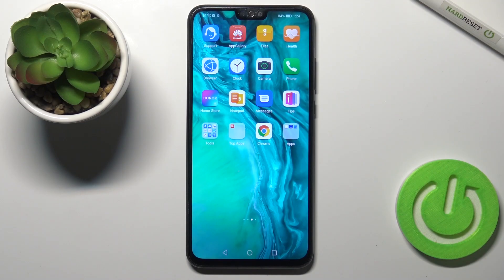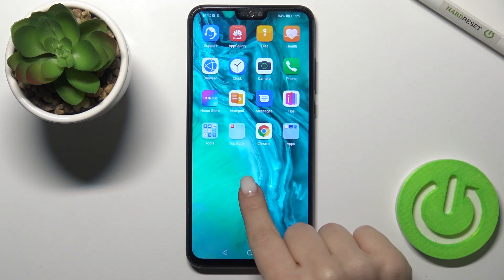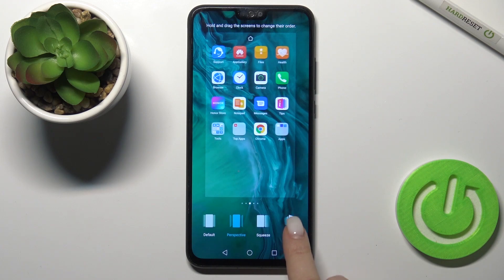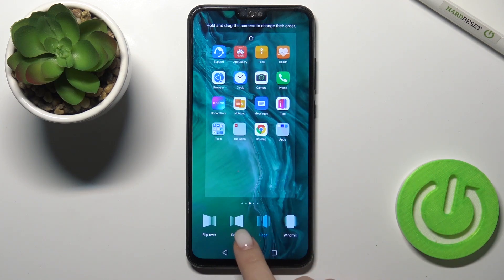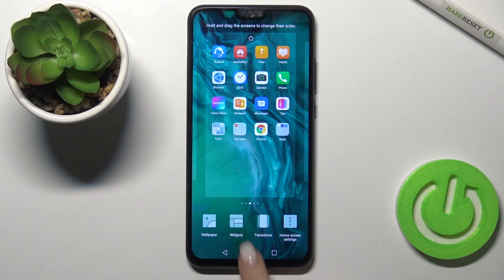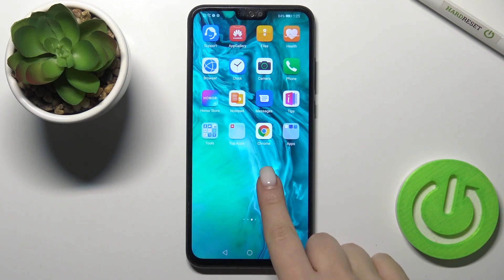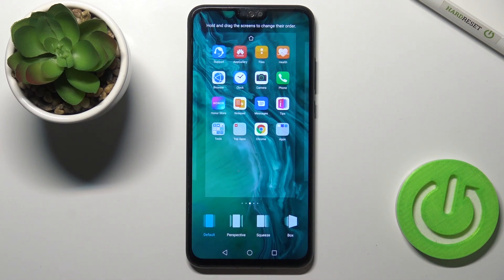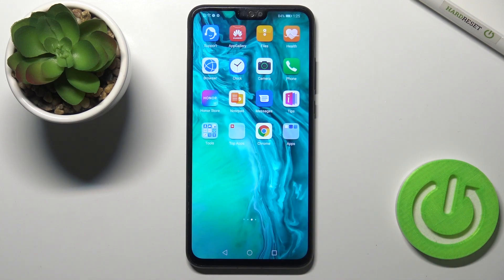How to Change Home Screen Pages Transition Animation on Honor 9X Lite?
Good day! Unlock new possibilities and personalize your Honor 9X Lite by learning how to change the home screen transition animation. Make your phone stand out with unique and eye-catching transitions that match your style effortlessly.

How to Customize Transitions in Honor 9X Lite?
How to Modify Home Screen Animation on Honor 9X Lite Smartphone?
How to Adjust Home Screen Transition Effects on Honor 9X Lite Phone?